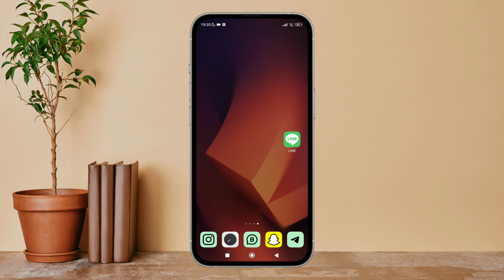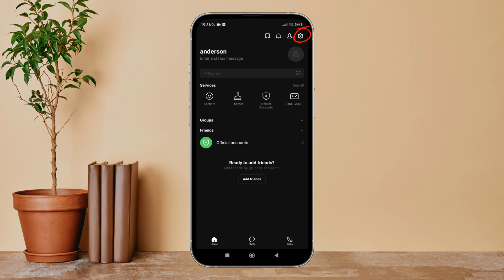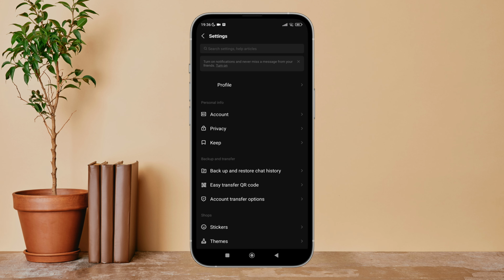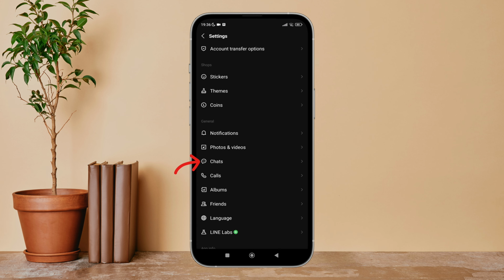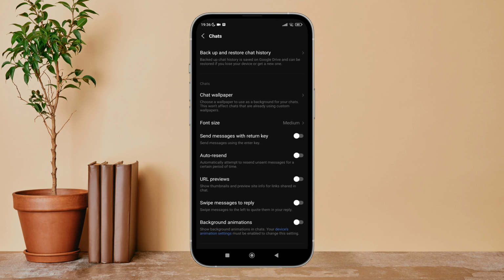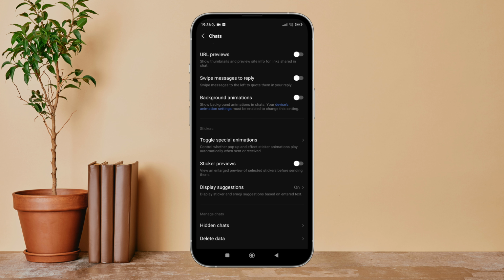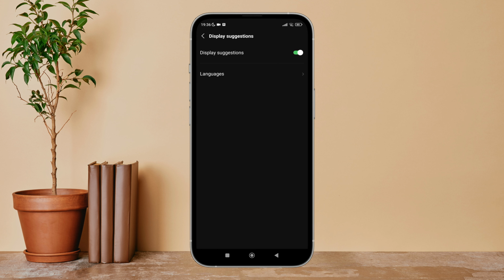Turn Off Display Suggestions On LINE. |Technologyglance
Learn how to turn off display suggestions on LINE with this step-by-step tutorial. Follow our guide to adjust your settings and disable display suggestions, preventing unwanted content and recommendations on LINE. This will help you customize your LINE experience to better suit your preferences.